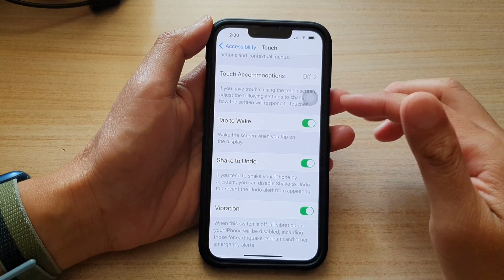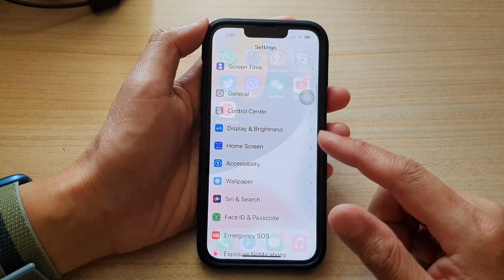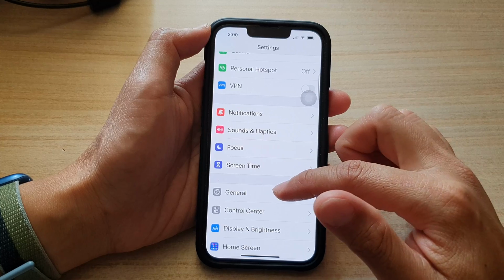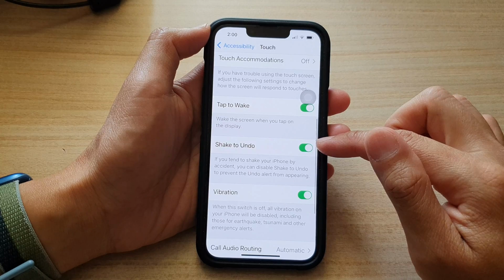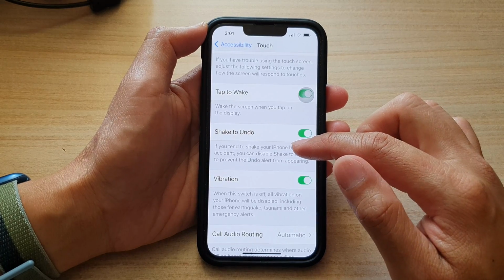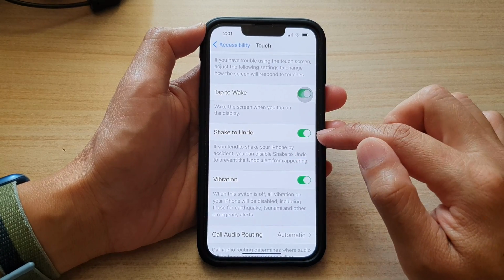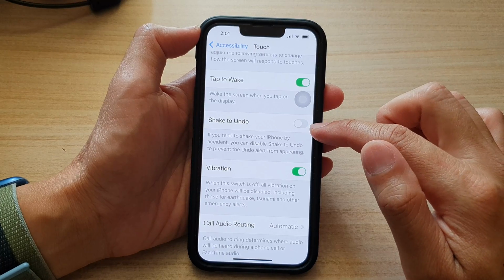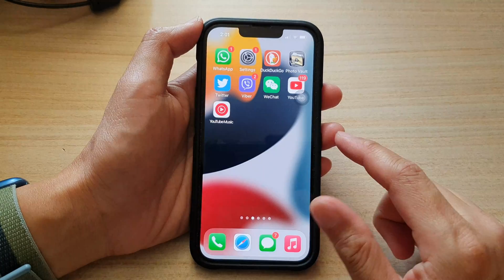iPhone 13/13 Pro: How to Enable/Disable Shake to Undo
Learn how you can enable or disable shake to undo on the iPhone 13 / iPhone 13 Pro.